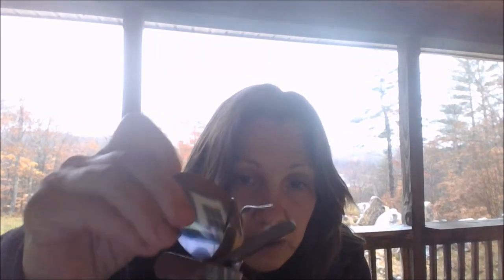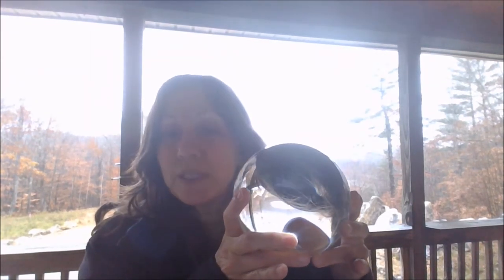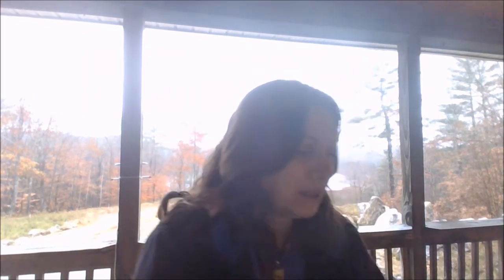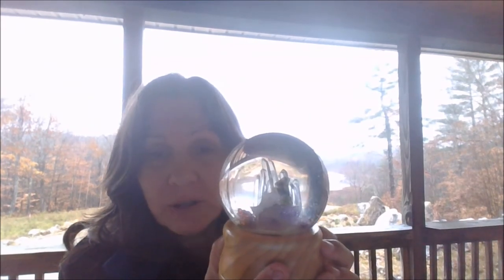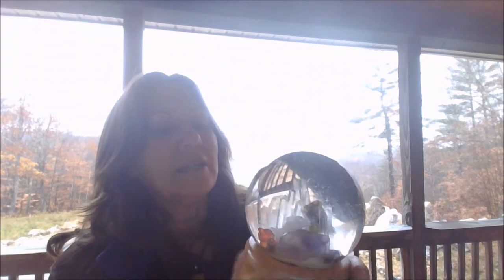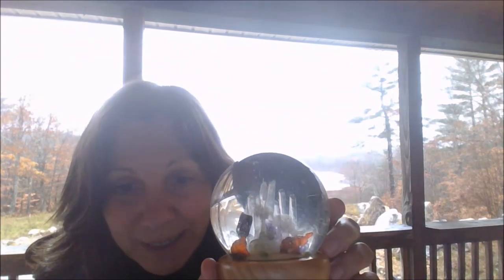Day 15 part 1 Crystal Ball - 33 Days of Manifestation with Maryam and Bonita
Register and get daily lessons from the Akashic Collective! Bonita's Guides are ready to share messages about the future of Earth and how we each can help raise the Planetary Vibration with the help of multi-dimensional Beings of Divine Love!

Bonita regularly, often daily, channels messages of Love and Wisdom from our Divine Friends of the non-physical. Each week Bonita will channel & discuss what this means and how we can make good use of seeing the Reality of Our Lives from the Perspective of our Friends of the Non-Physical. This connection of understanding is a wonderful tool to work with our Non-Physical Friends, Messengers, Angels and Guides and manifest our dreams into reality. They want to help us to create our ideal lives, connect with the global energetic Mandalas and to raise the vibration of our planet. These twice weekly presentations will be on my public access Facebook page and on my Youtube channel. I look forward to exploring this adventure with you! I look forward to seeing you online, in person, in my prayers and in our shared dreams. Together we can create Joyous Paradise on Earth!

Bio: Bonita Woods was born with full memory of her entire existence, including all her lives and her time between lives. She is one of only three PranaShakthi Master Teachers on the American Continent. Bonita weaves this powerful and ancient Hindu practice with her Shamanic roots and ability to travel through dimensions. Additionally, Bonita is a Soul Realignment Healer and experienced Akashic Record Reader. With over 50 years of experience of visiting her personal Akashic Record, Bonita has learned multiple techniques and attunements for working with the Akasha as well as other dimensions of both Higher and Lower Plains. As a child, Bonita was lucky to have an inter-dimensional portal in her back yard. She assumed this was a normal part of life and visited the Akasha, as well as other Realms of Existence, almost daily through her early years. Now Bonita is happy to share the knowledge gleaned from her accrued years of Extraordinary Experiences with you!